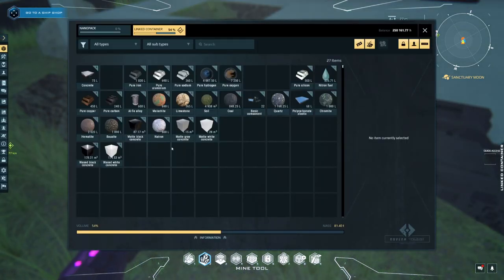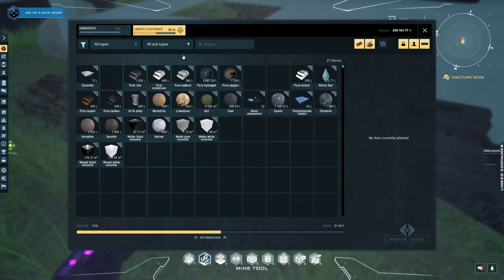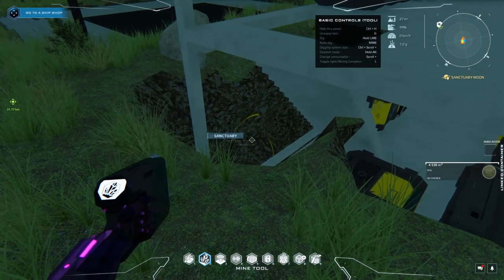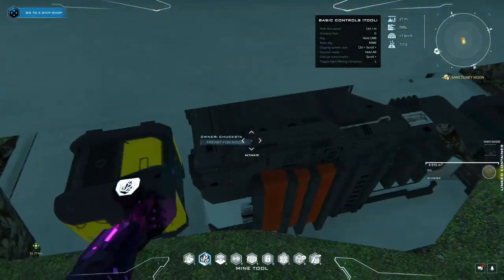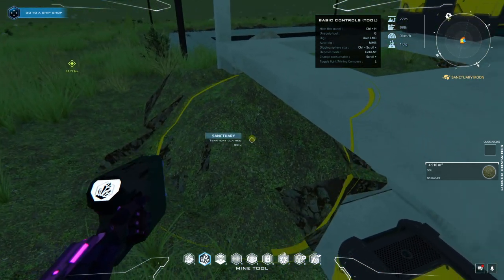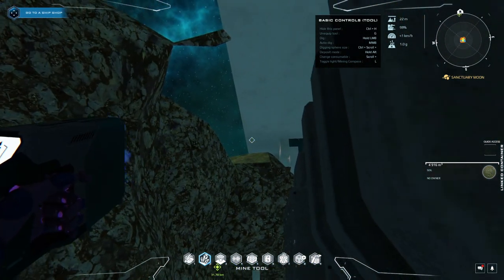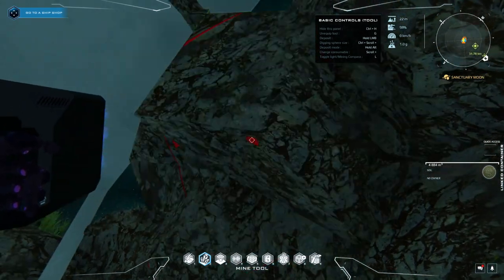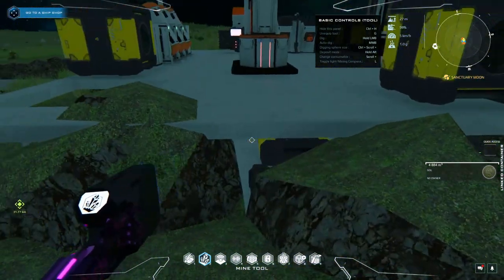Dual Universe Tidying Up My Base With the Terraforming Tool (DU Beta 1)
Here, I am using the terraforming tool (mining tool ability - ALT+Left Click), to fill in the gaps around my base structure in Dual Universe.

Discord: (planned for a later date - probably @ 1k subscibers)